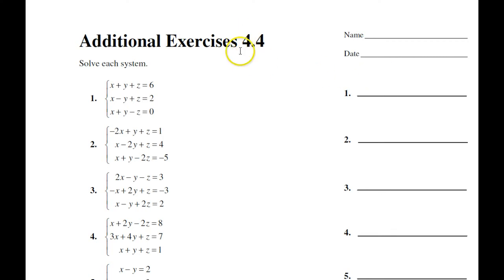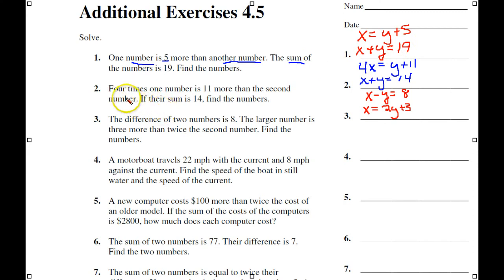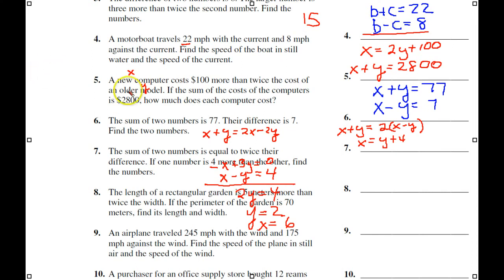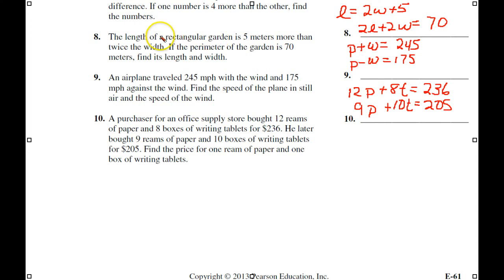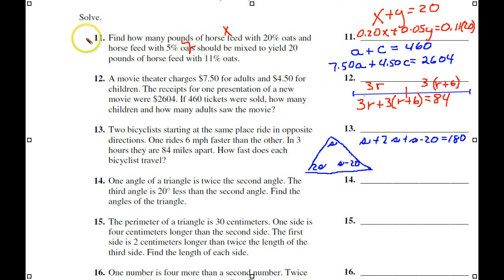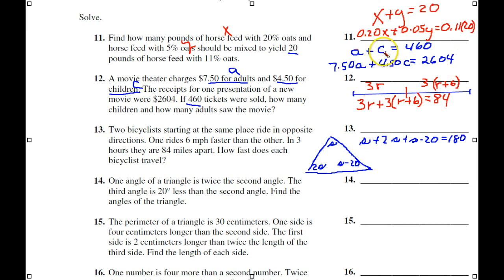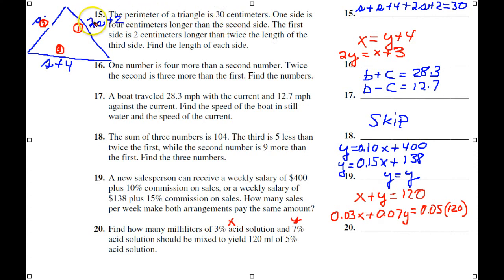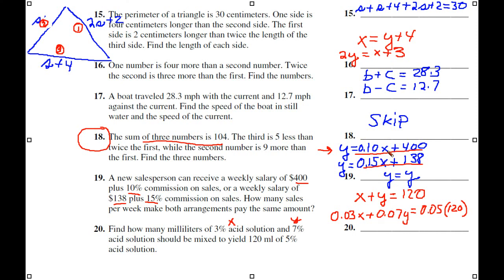M1103 AE 4.5 Word Problems using Systems of Equations